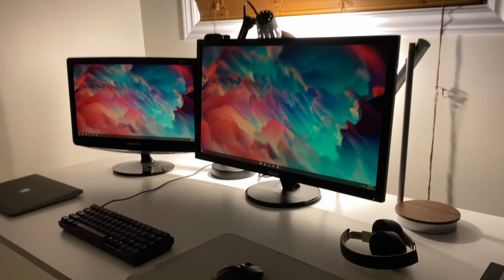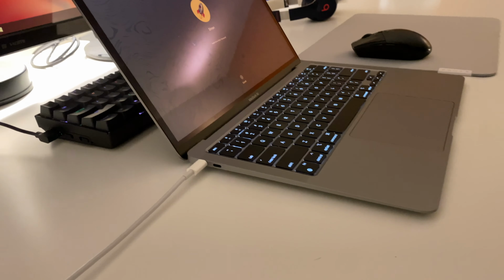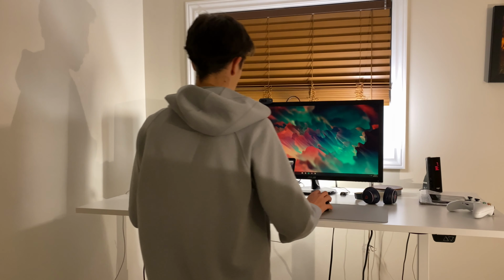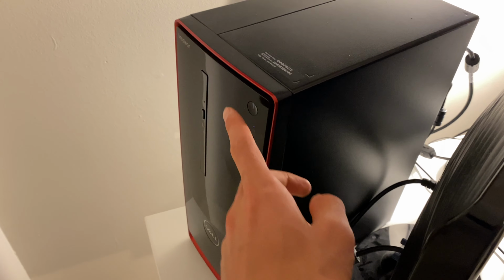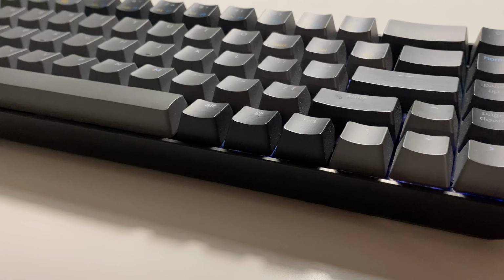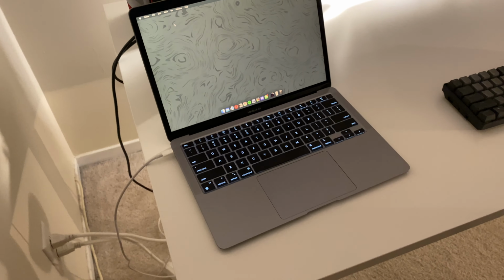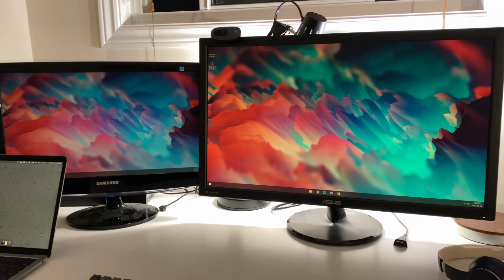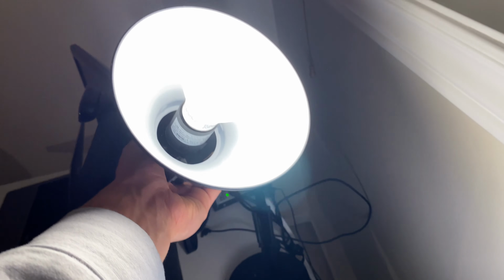Minimal Desk Setup of Computer Science Student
Hey, this is my desk setup, refined for more productivity and gaming.